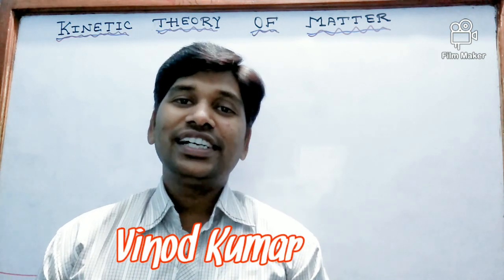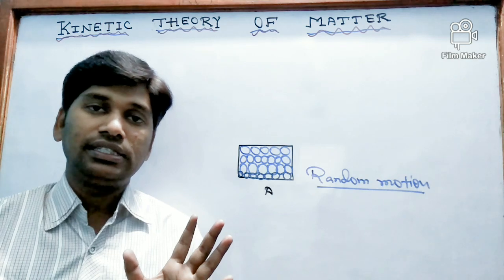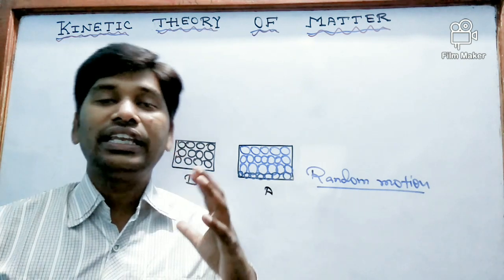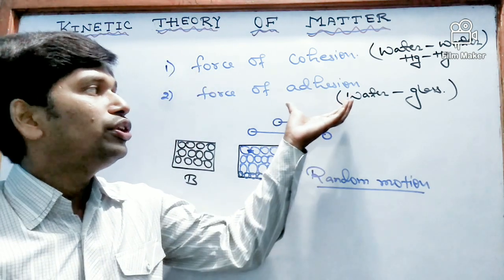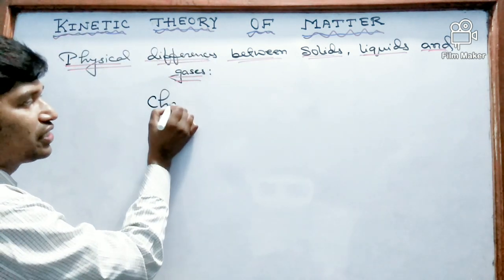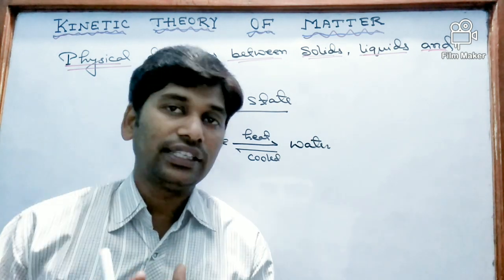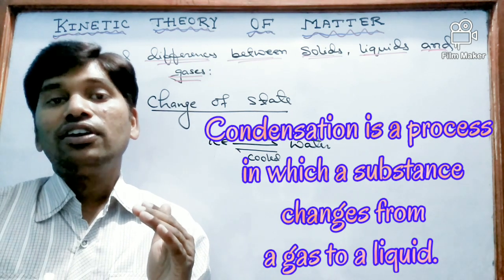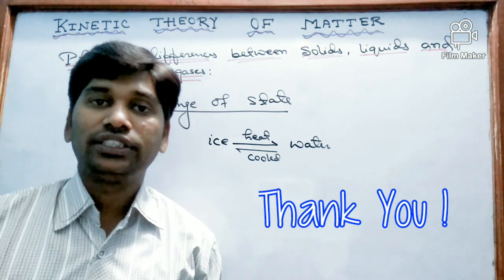icse Kinetic theory of matter. Class :8 (chapter - 1)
Explanation of assumptions of kinetic theory of matter, cohesion and adhesion forces, physical difference between solids, liquids and gases on the basis of kinetic theory of matter, change of state, and processes like boiling, melting, evaporation, condensation, sublimation, deposition etc.